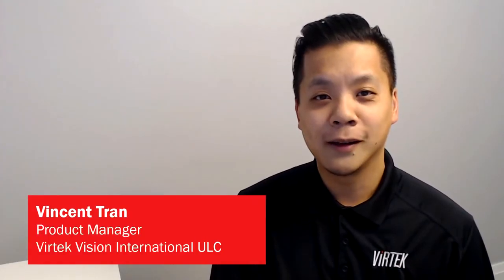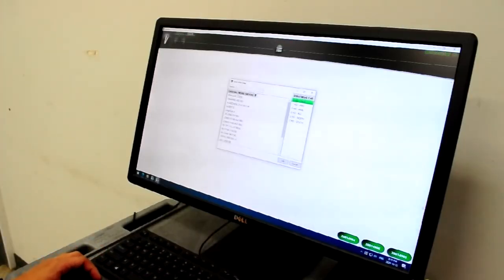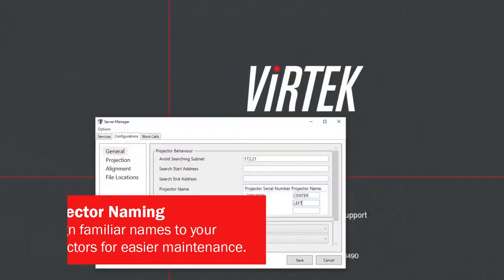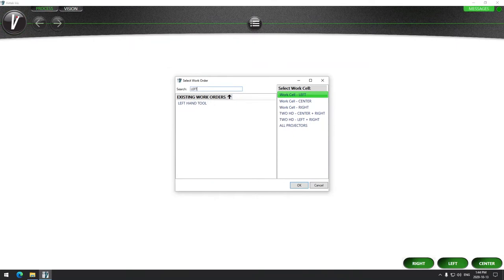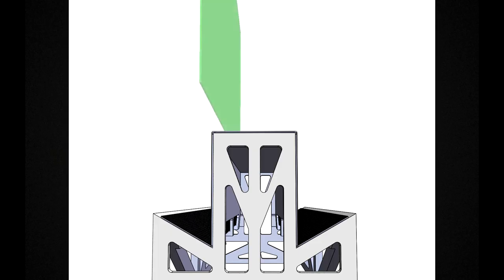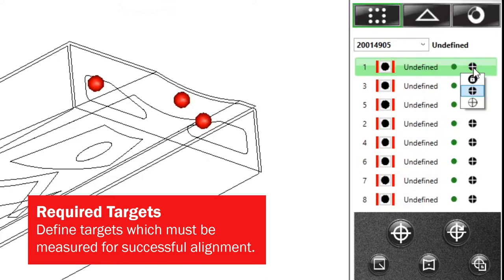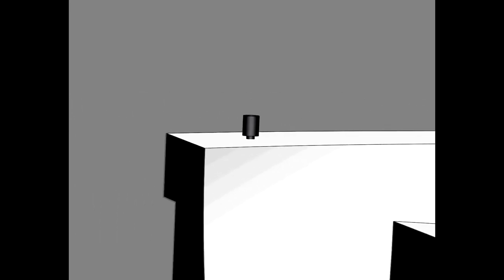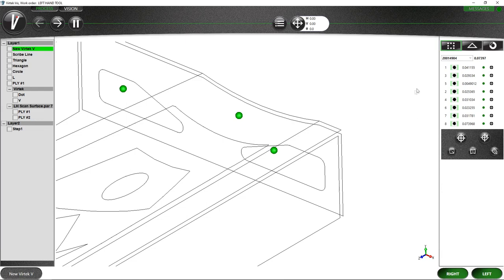Virtek IRIS 3D Product Spotlight- Update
What's New with Virtek IRIS?
Reduce Downtime and Maximize Productivity.
Check out the new features that will help simplify the set up and configuration of your Virtek Laser Projection Systems.
Highlights: Work Order & Configuration Updates and Tools for Managing Large Target Sets